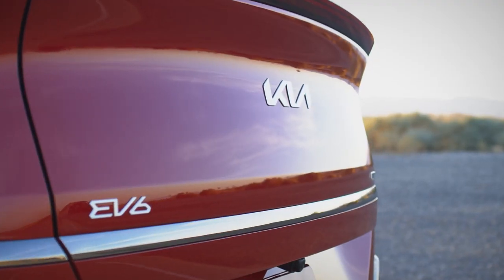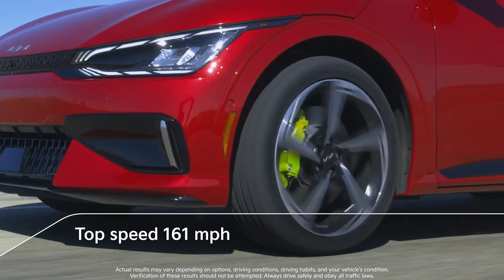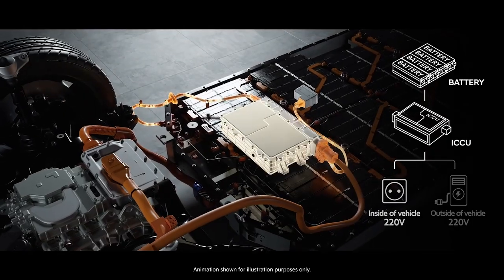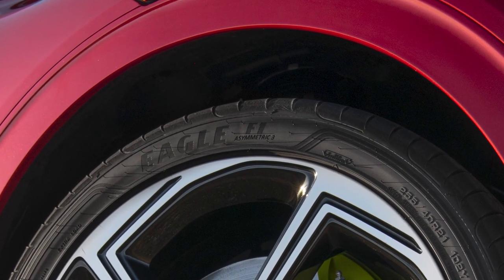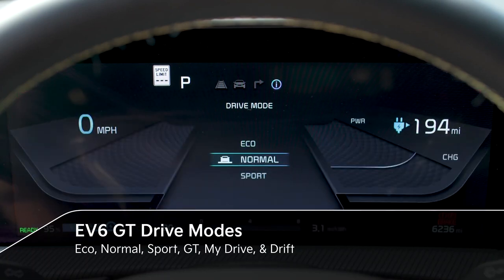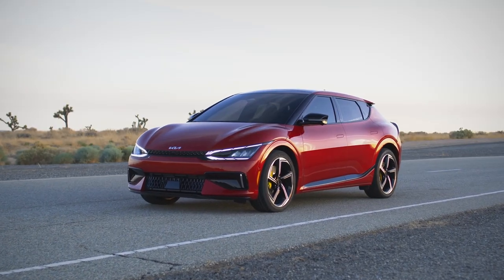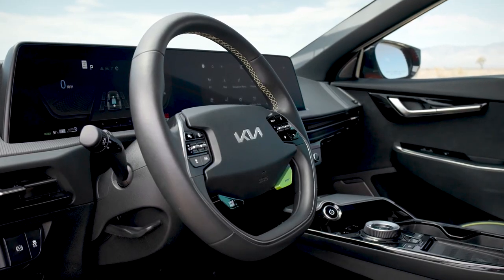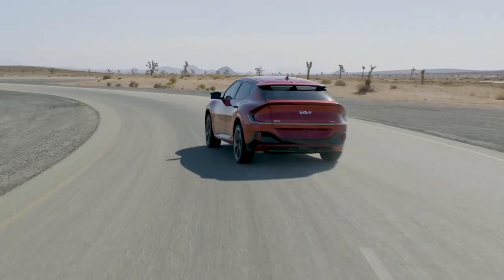KIA EV6 GT 2023 Walkaround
2023 Kia EV6 GT Walkaround

Kia America revealed the 576-hp EV6 GT performance crossover for the first time in North America at The Quail, a Motorsports Gathering. The presence of the EV6 GT alongside supercars from around the world during the annual Monterey Car Week celebrations solidifies Kia’s place among the fastest and most sophisticated players.

The arrival of the EV6 GT, the most powerful Kia production vehicle yet produced, marks a new era for electrification and the Kia brand. Based on the award-winning E-GMP modular platform, the EV6 GT elevates the discourse and expands the limits surrounding electric performance vehicles.

The EV6 GT raises the threshold of performance for the already potent EV6 lineup, with a dual-motor e-AWD powertrain that sends power to all four wheels. An energy-dense 77.4-kWh Nickel-Cobalt-Manganese (80/10/10) battery pack serves a front-mounted 160kW motor, combined with a rear-mounted 270kW motor, to produce a combined power output of 430 kW (576 hp) and 546 lb.-ft. of torque. The EV6 GT accelerates from 0 to 60 mph in 3.4 seconds, and top speed rises to 161 mph. In independent testing performed by leading third party AMCI, the EV6 GT out-accelerated a Ferrari Roma and Lamborghini Huracan Evo Spyder RWD.

The performance upgrades that define the EV6 GT also include a dedicated sport suspension with electronically controlled dampers and unique front suspension performance components. Dynamic damping control offers sporty handling and a balanced, comfortable ride. Traction and stability are enhanced by an electronic Limited Slip Differential (e-LSD) when cornering, by directing torque to the wheels with most grip. Larger ventilated front (15-inch) and rear (14.2) disc brakes with monoblock calipers are standard. Z-rated Goodyear Eagle F1 tires fitted with 21-inch alloy wheels are also standard on the EV6 GT.